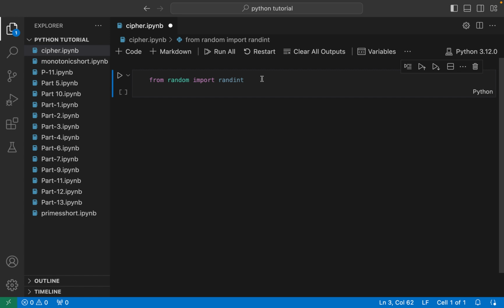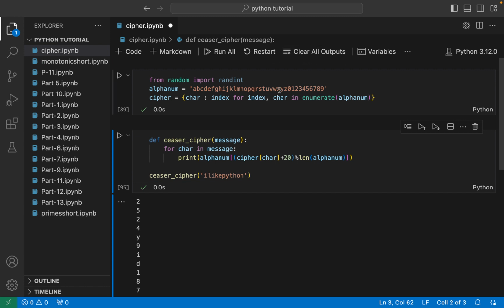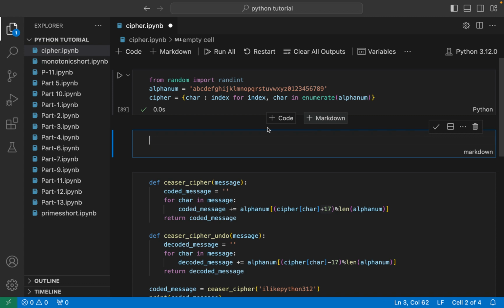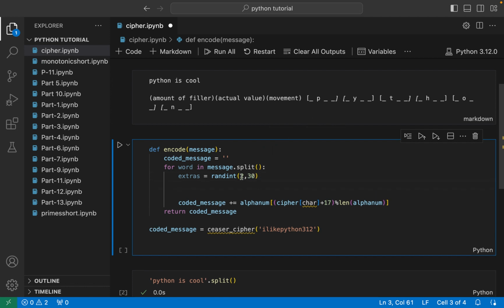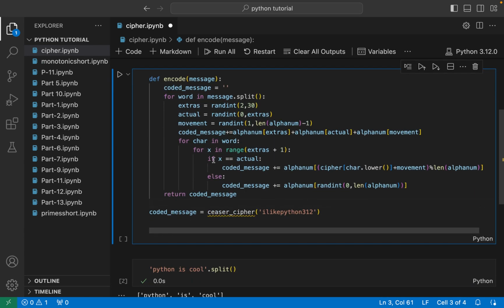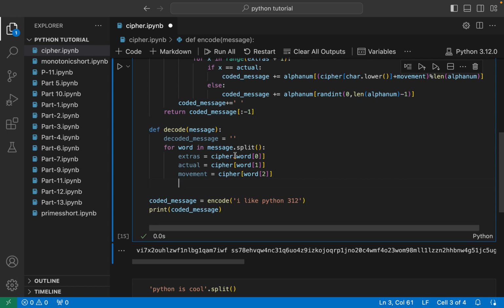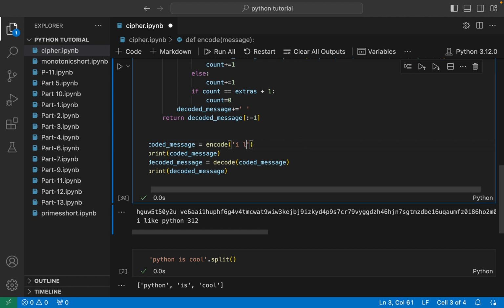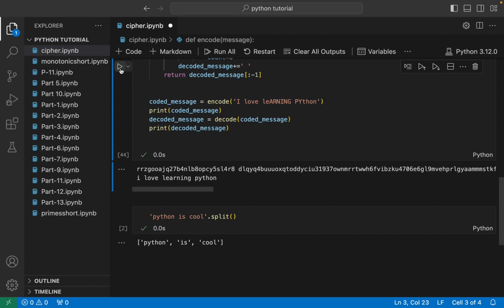Python Project 1: Creating the coolest message encoder/decoder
Have you ever had a curiosity for how messages/text/files are "secured" or stored secretly? Well you could literally study for years and get a PHD to get that knowledge, but here's a really fun way to use some basic python knowledge to send encrypted messages and decrypt those messages where the encryption key is baked into every word of every message you send.

Just don't use this for real encryption and get mad if you get hacked because it's mostly a fun learning exercise of basic python methods and uses.

I promise you'll find yourself hitting run over and over and just marveling at the result.